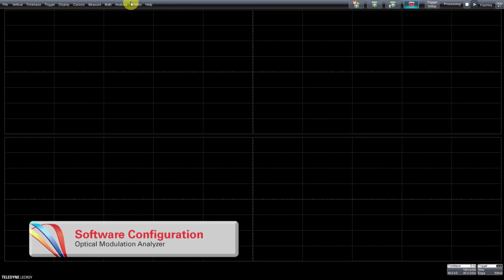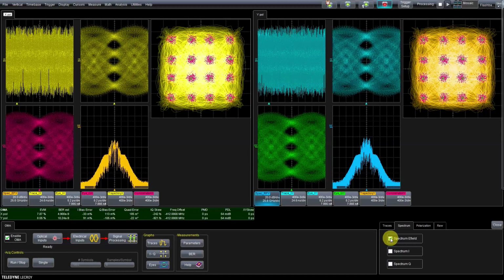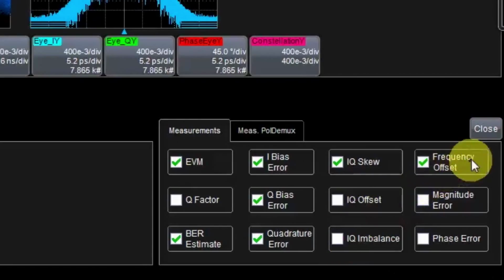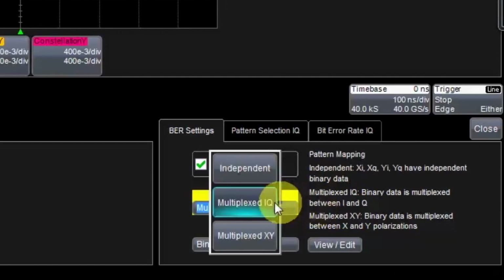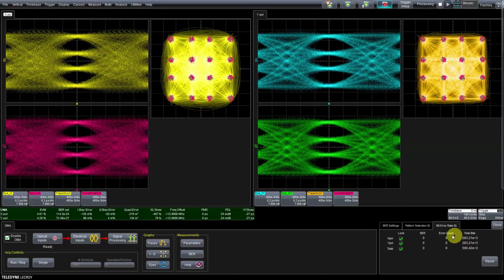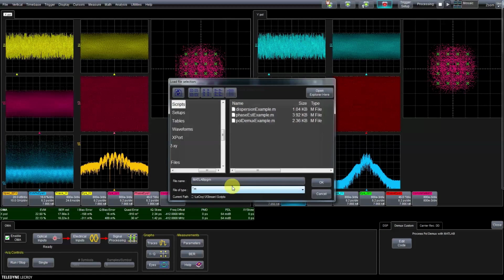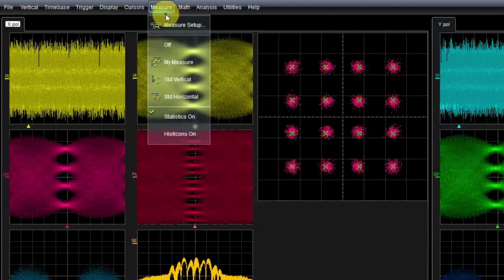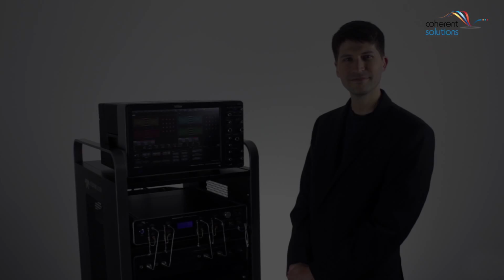Real-time Optical Modulation Analyzer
The IQScope-RT Coherent Optical Receiver with LabMaster real-time oscilloscopes provides up to 65 GHz of bandwidth for optical modulation analysis of dual-polarized signals up to 130 Gbaud. That’s the fastest commercial capability in the world.

The combined system from Coherent Solutions and Teledyne LeCroy is the market leader in OMA solutions; providing ground breaking oscilloscope with a seamlessly integrated, intuitive interface and a uniquely scalable format that delivers unrivalled performance. For the first time, you get full characterization of your optical signal’s true performance -
Out of the Box.